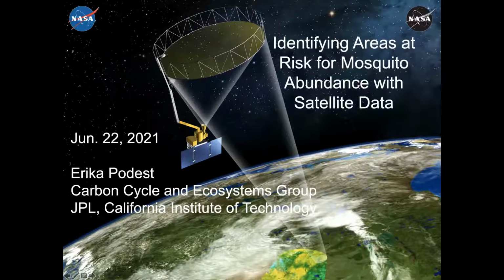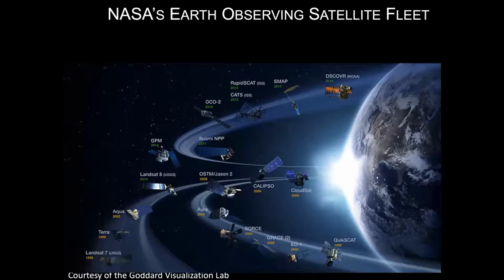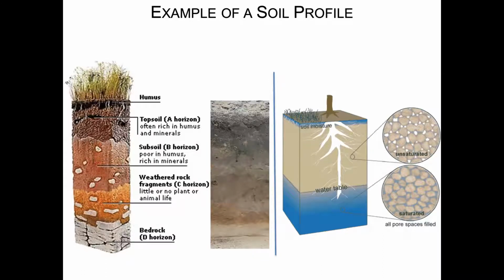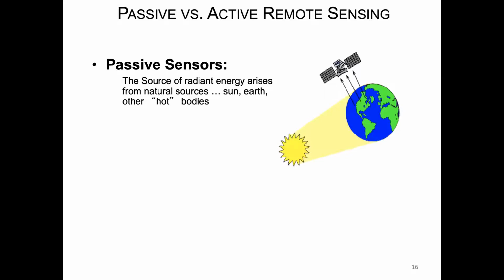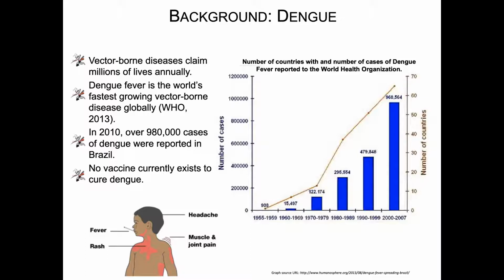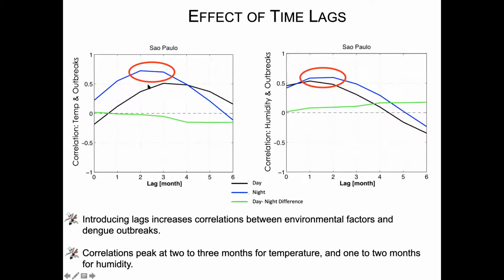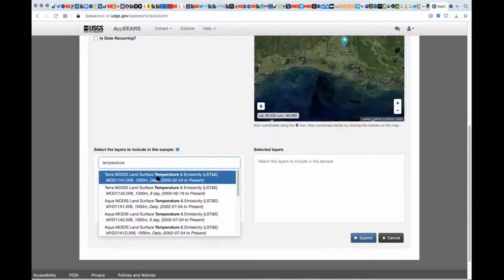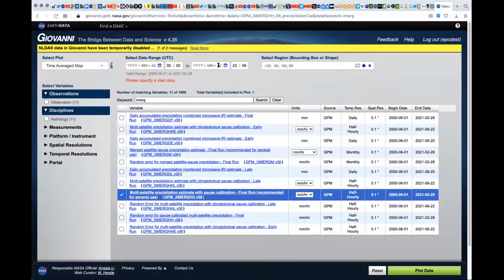Dr. Erika Podest, NASA JPL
Dr. Erika Podest, NASA JPL will share "Identifying Areas at Risk for High Mosquito Abundance with Satellite Data".